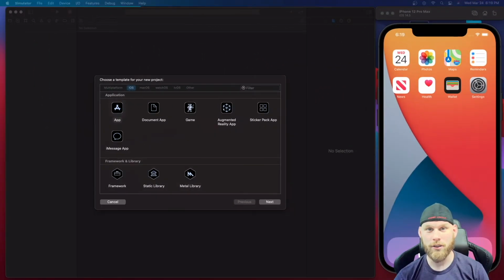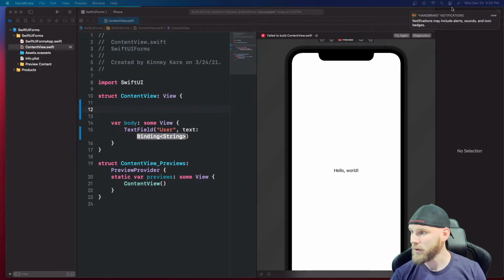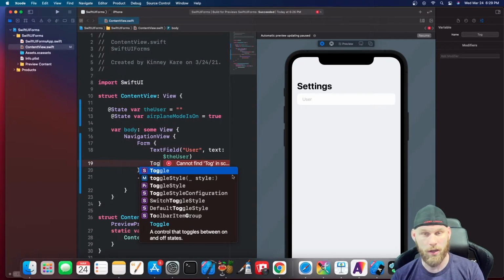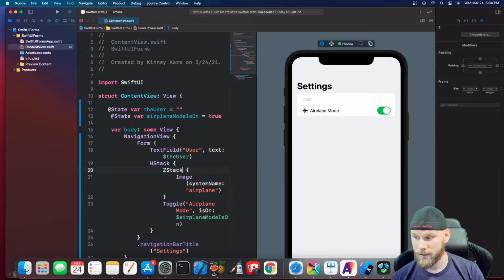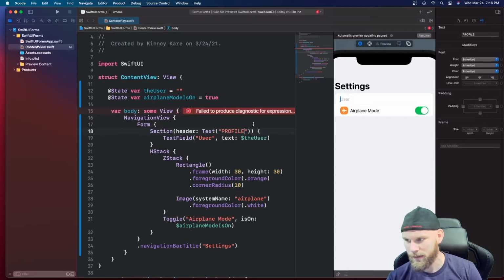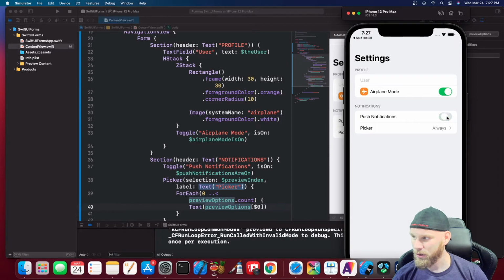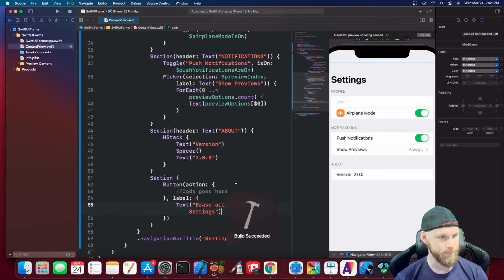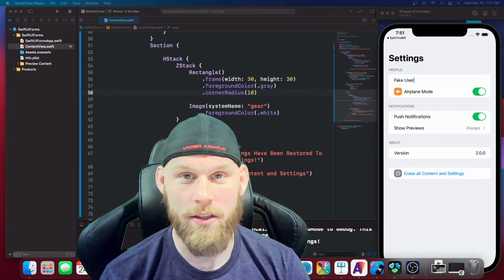How To Create A Form With SwiftUI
In this video I will start from a blank Xcode project and show you how to create a form and some cool tricks you can do inside of them.

You will learn:
0:08 Introduction: See a form example
1:25 Setting up Xcode Project
3:20 How to create a Form TextField
4:18 What @State variables are
6:43 How to embed in our form
7:33 How to embed in a NavigationView/set NavBarTitle
8:06 How to create a Form Toggle
10:07 How to Use SF Symbols
11:18 Difference between VStacks, HStacks and ZStacks
12:49 Use Rectangle() to create a setting icon like the settings in your iPhone
17:15 How to create Form Sections with “Headers”
20:13 How to create a Form Picker
25:10 Understand what Spacer() does
26:00 How to install a Form Button with icon too.

If you have comments or questions feel free to drop them below:
LET ME KNOW WHAT YOU WOULD LIKE ME TO COVER IN THE FUTURE!